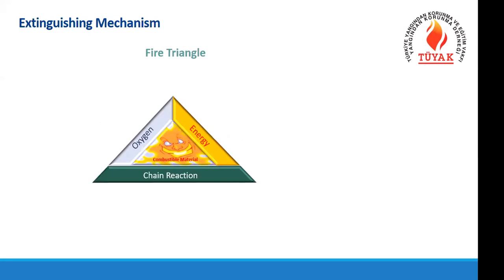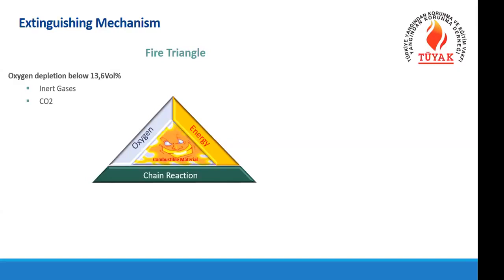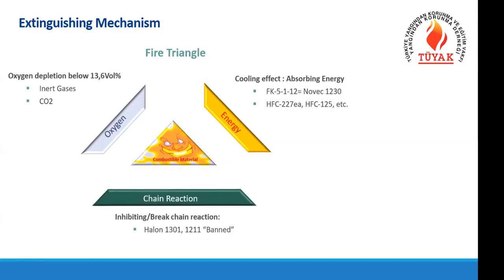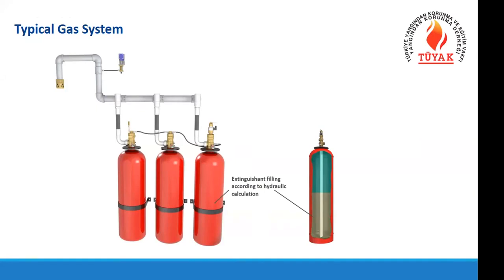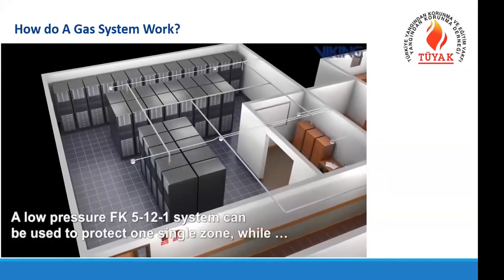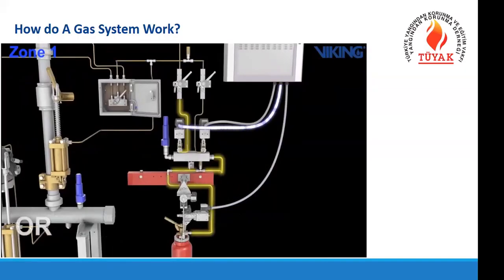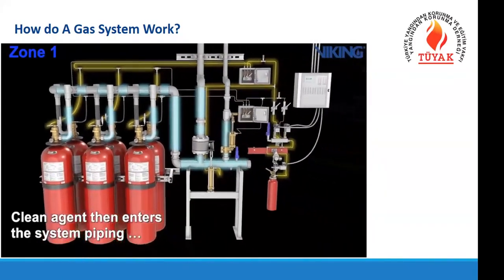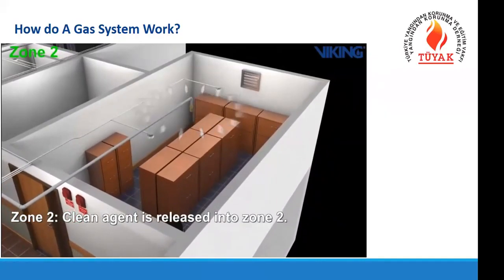Yusuf ARSLAN Explains: Gas Suppression Systems